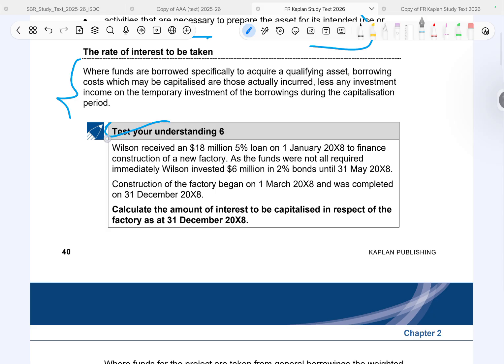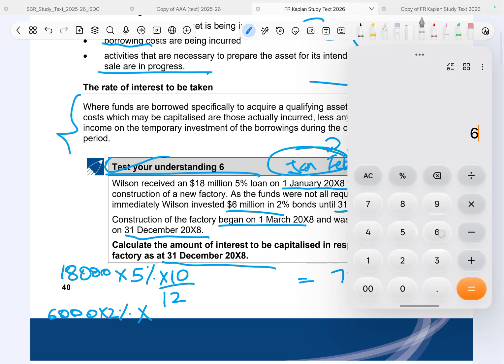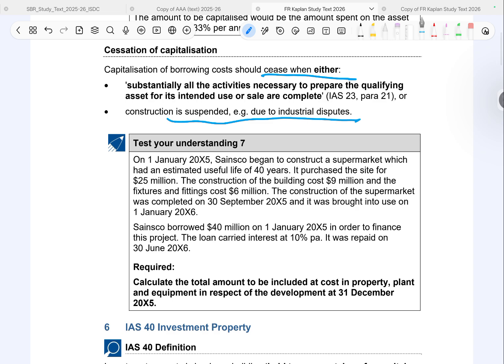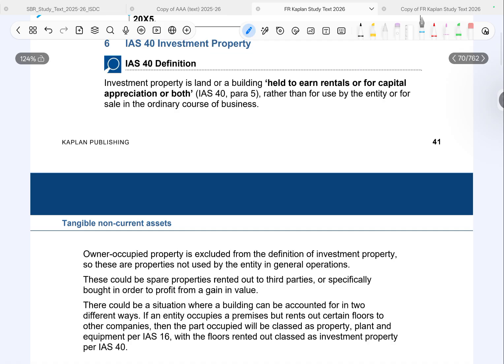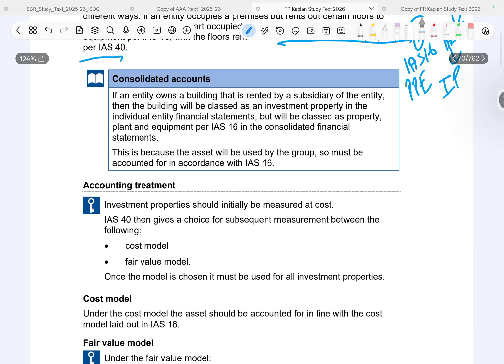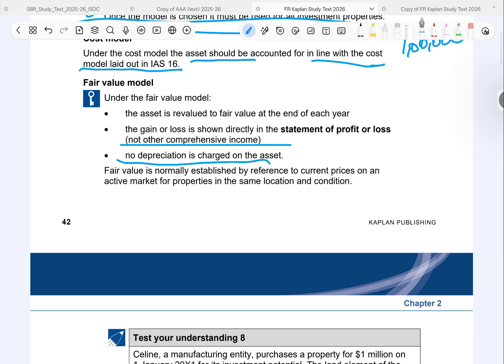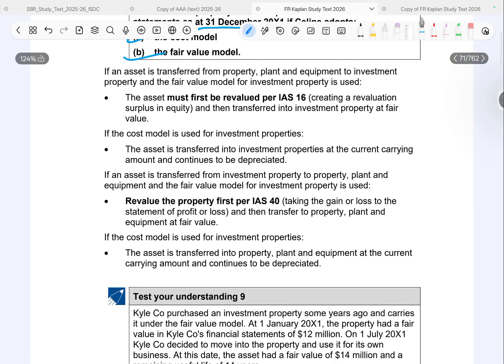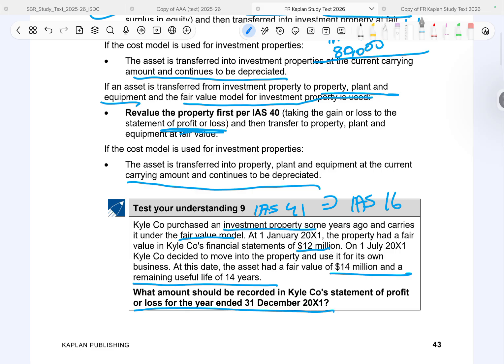IAS 16 Made EASY | Tangible Non-Current Assets (Part 4) | ACCA FR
Still confused about IAS 16 (Property, Plant & Equipment)? This Part 4 lecture breaks down Tangible Non-Current Assets in the simplest way possible, so you can understand the concepts instead of memorising them.
📚 In this video you'll learn:
IAS 16 explained in simple language
Exam-focused ACCA FR concepts
Common mistakes students make
Tips to score better in the FR exam
🎯 Whether you're preparing for the ACCA FR exam or revising Chapter 2, this lecture will help you build a strong foundation.